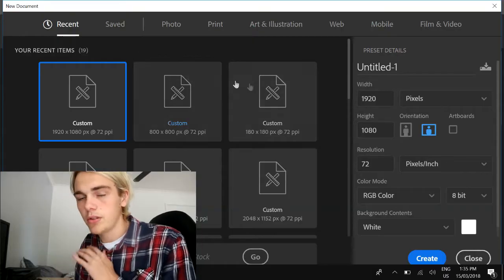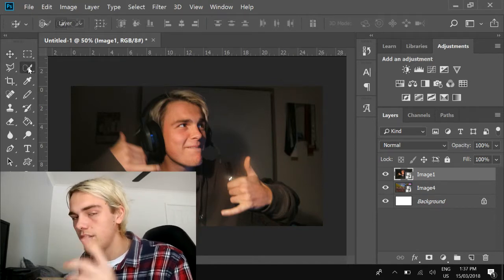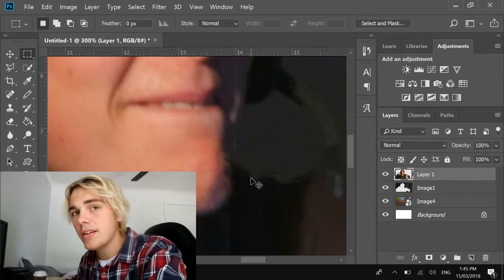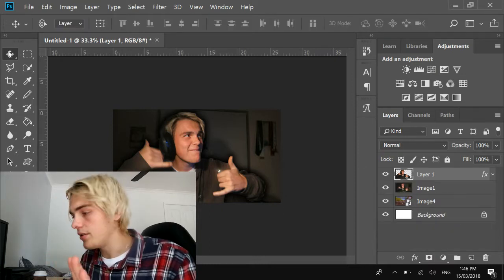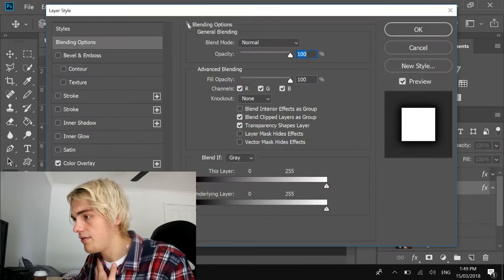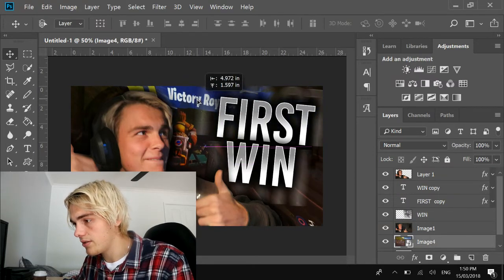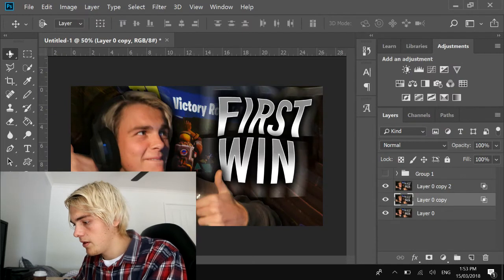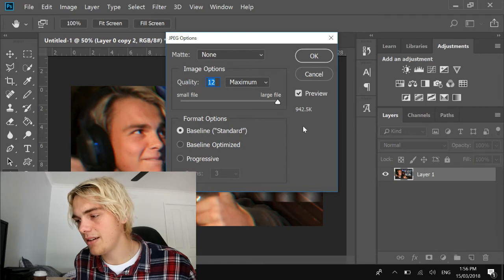How to Make Thumbnails for YouTube (2018)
Easy way to make thumbnails in 2018.
Helloo braps, alot of people have been asking how I create my thumbnails for YouTube.

So today I'm going to be doing my version of "How to Make Thumbnails for YouTube". This tutorial gears towards people wanting a simple yet professional thumbnail. I use Adobe Photoshop CC specifically, although you will be able to do most, if not all, of the steps with any other program equivalent.

Note: Thumbnails come with practice, I've been making them for years. I'm self taught and have learnt many techniques by trial and error. Don't discard a bad thumbnail or be annoyed at yourself. With practice you'll get better and better.

2nd Note: Thumbnails are like an art piece, like i said before, this is a tutorial. So you need to implement your own style and creativeness.

This is a tutorial/how to video which will show you the simple steps I personally perform so that you can have custom thumbnails for YouTube.
★ Schedule ★
I upload every three days @ 4PM AEST. I will also be streaming every day at 8-11PM

★ Aye lads n lasses, all likes, comments, new subscribers and shares are hugely appreciated. I really want to grow as much as possible in 2018 and with your help it's possible :) ★

★ Make sure you share the video with your friends and family. We really need to push the channel further to as many people as possible to expand the fan base ★